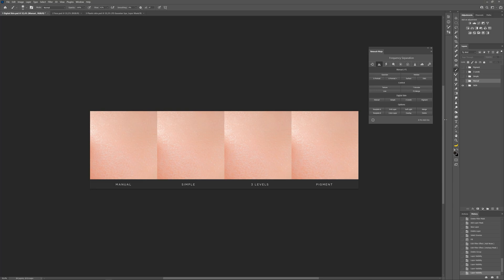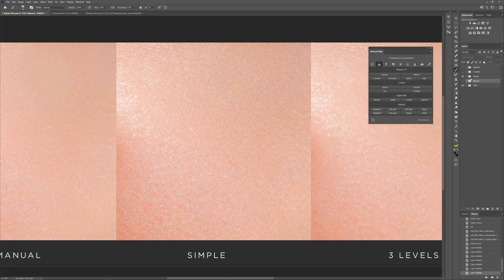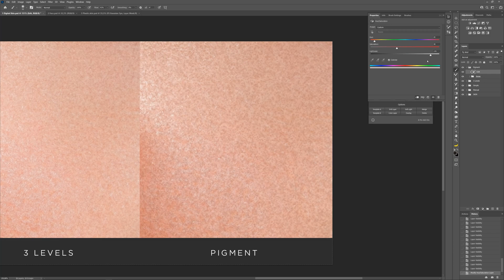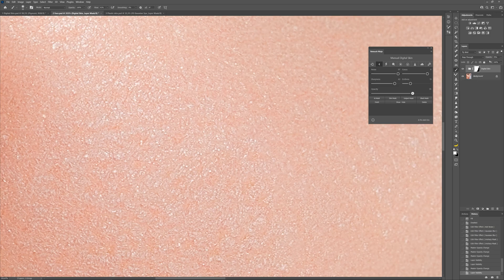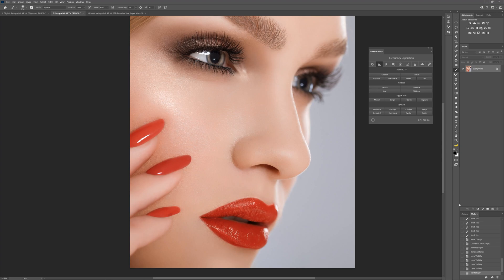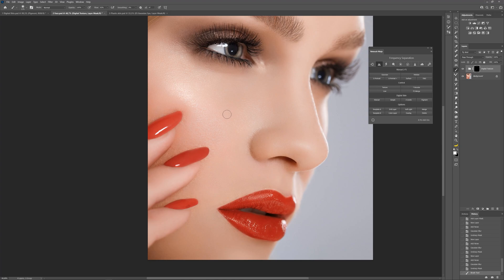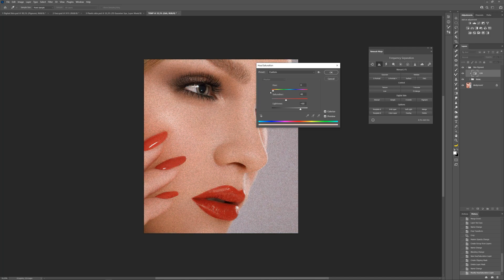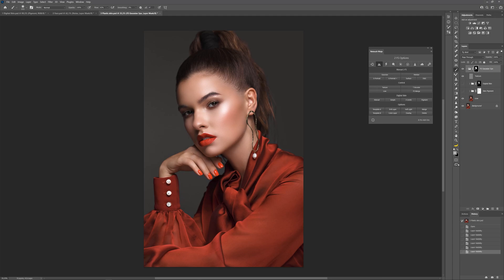Retouch Ninja - Digital Skin